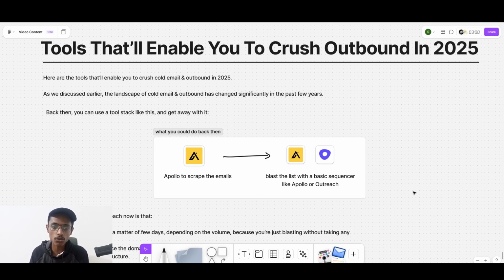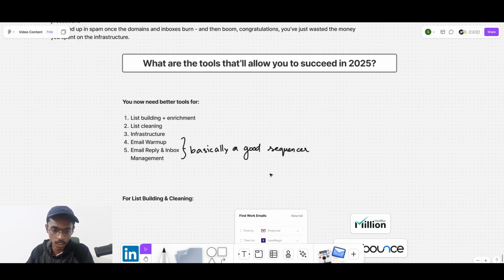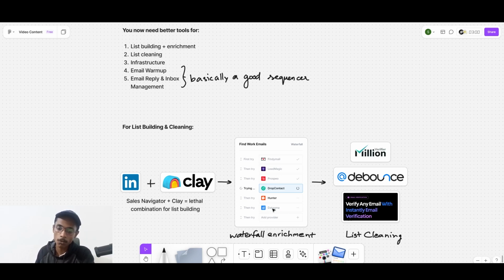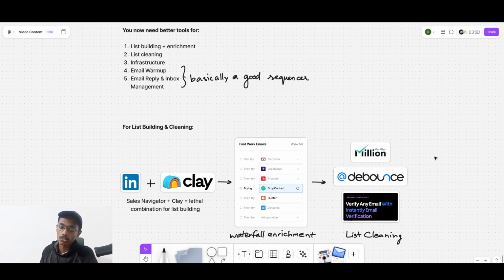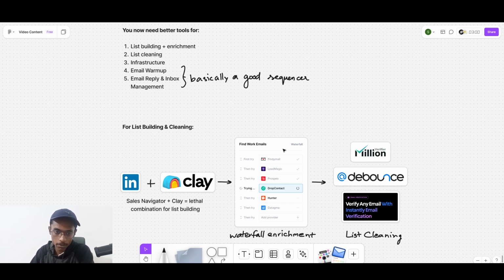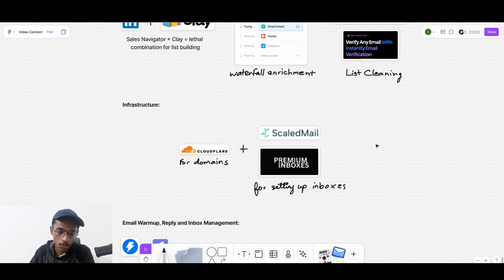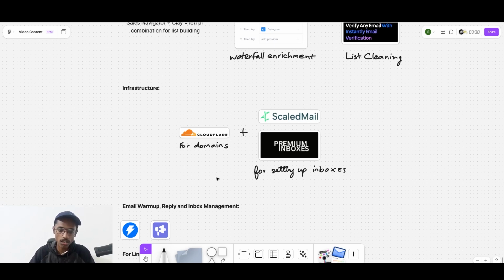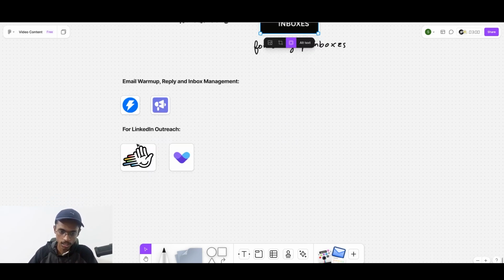tools you can use to crush cold email in 2025